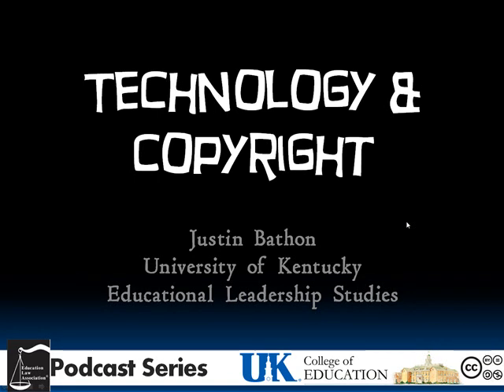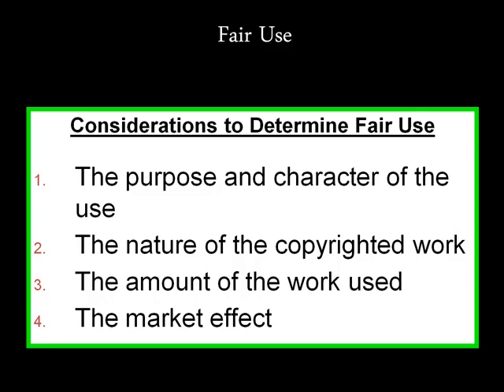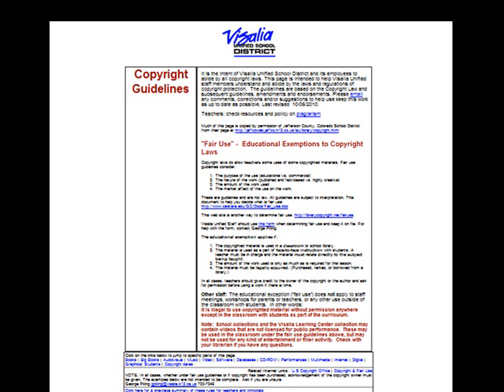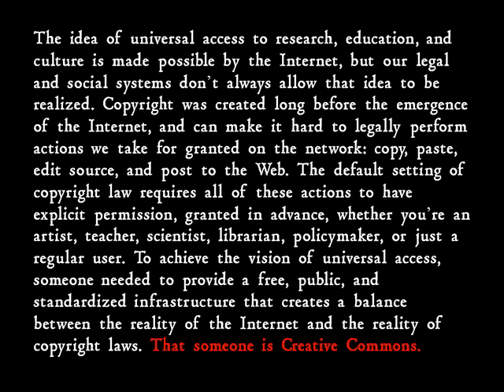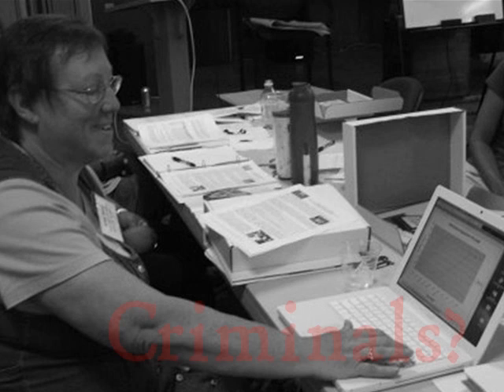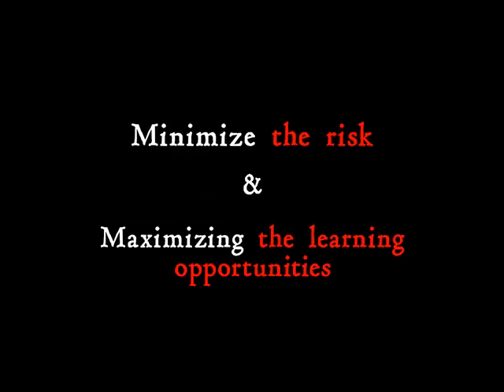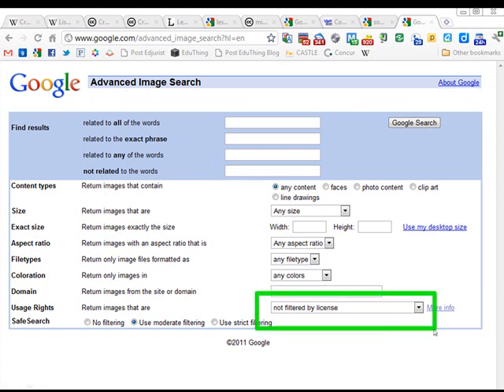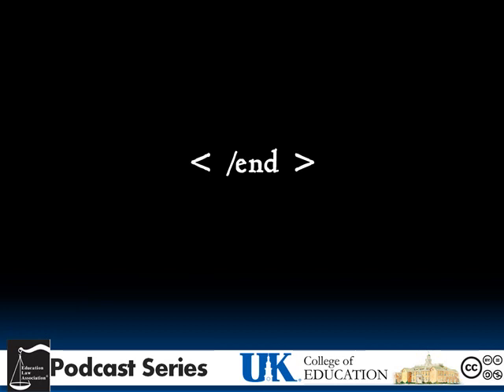Education, Law & Copyright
An overview of educational copyright law highlighting some of the concerns brought about by new technology. Offers 8 practice tips.